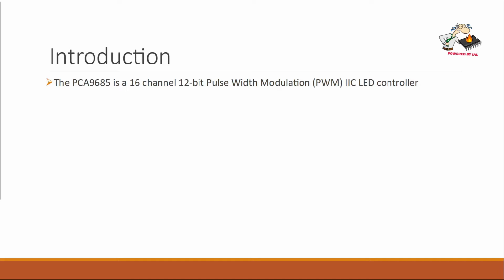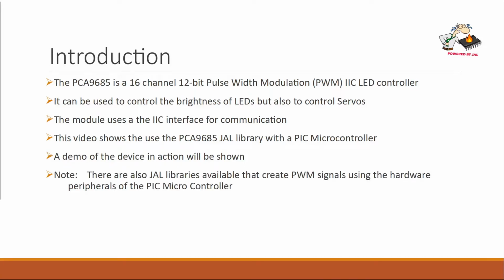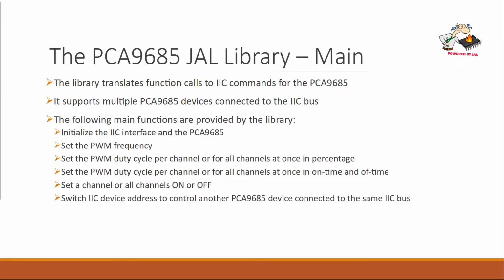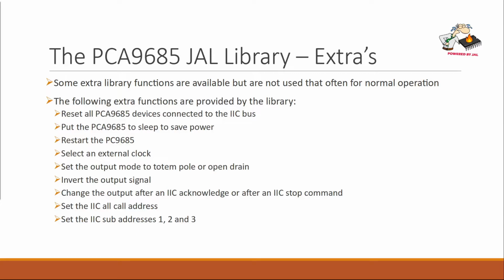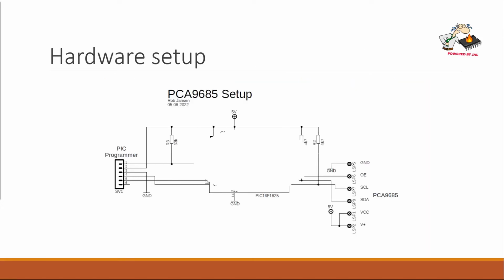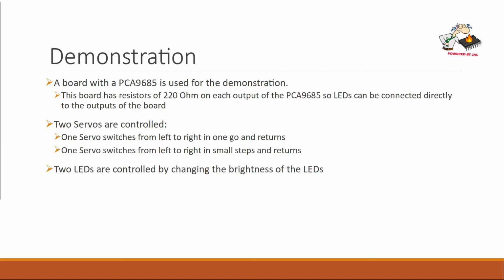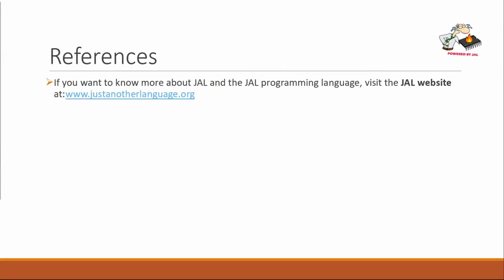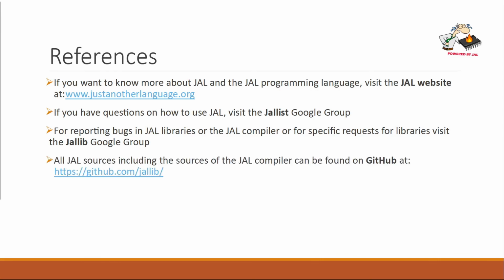JAL Library for the PCA9685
Video showing the features of the JAL library for the PCA9685 16 channel, 12-bit PWM LED controller.